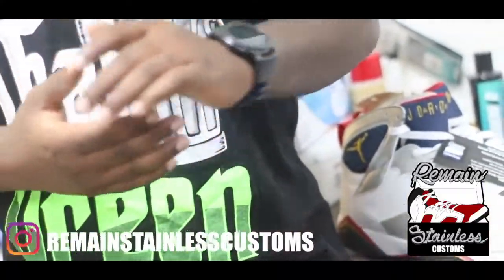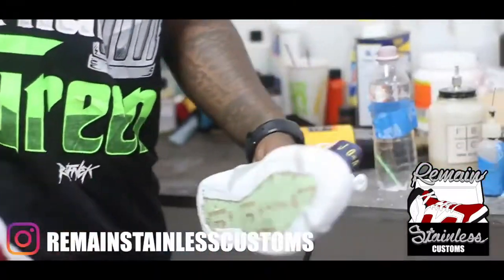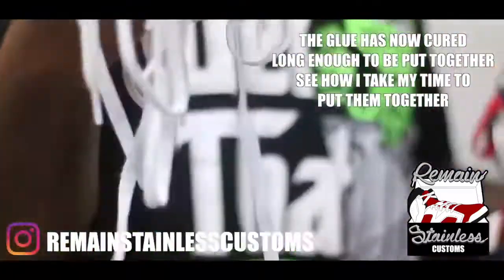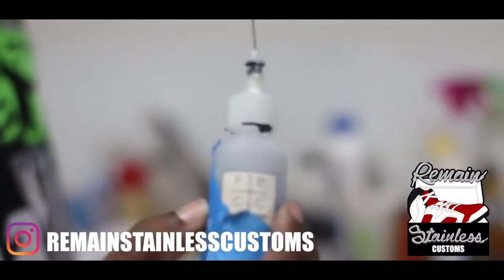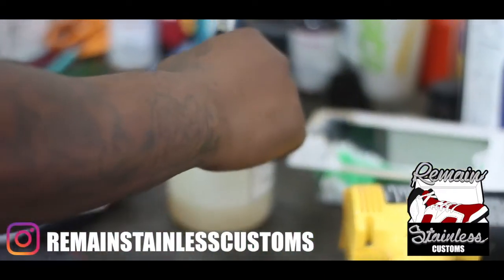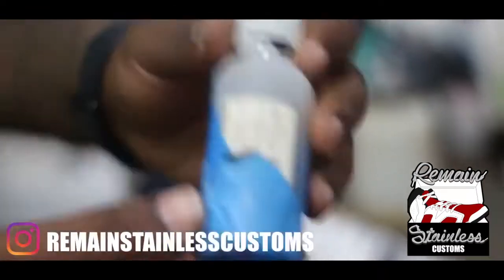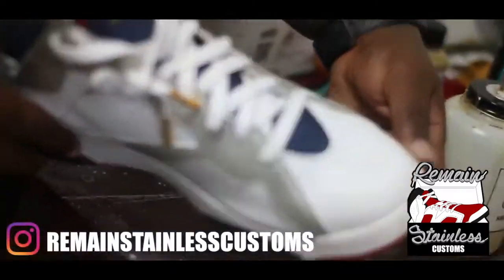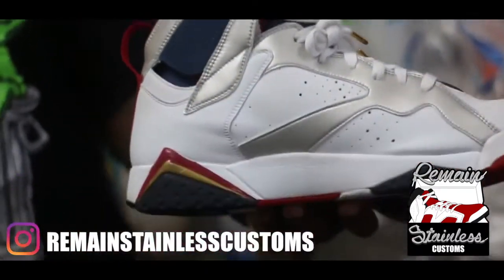Remain Stainless Customs: Air Jordan Olympic VII Reglue Shot by Set Flims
BASED OUT OF NORFOLK, VIRGINIA AKA SHARK CITY, VA

Tutorial on how I reglued these Air Jordan VII Olyimpics also, a look at the Ghostbuster Custom I did on a Pair of Nike Air Force Ones for a contest I was nominated in so please go make that vote count on the A.R.T page on Facebook here is the link

FOR THE OTHER PRODUCTS THAT WERE NOT LISTED YOU CAN FIND THOSE AT YOUR LOCAL HARDWARE STORE OR FABRIC STORE

1. INTRO- BAG IT UP (INSTRUMENTAL)
PRO. BY @mr.wilsononthebeat REPRESENTING FROM VA BEACH, VA/ JAX, FL

2. STRAIGHT BARZ
BY IKE T @ike.t  REPRESENTING FROM NORFOLK, VA

3. BAG IT UP (INSTRUMENTAL)

4. MY SHORTY
BY FRANKIE X @realfrankiex REPRESENTING FROM BRONX, NY/ TAMPA, FL

5. FIREWORKS
BY BIG GHOST @daking_bigghost  REPRESENTING FROM NORFOLK, VA

7. OUTRO - WE'LL GET THERE (INSTRUMENTAL)
PRO. BY JOSEPH JACOB  @josephjacobsmusic REPRESENTING FROM GRAND ISLAND, NY

DEPENDS ON HOW MANY VIEWS, SUBSCRIBTIONS, AND LIKES THIS VIDEO GETS THERE WELL BE MORE IN THE FUTURE BUT PLEASE LEAVE A COMMENT AND GIVE US YOUR HONEST OPINION AND PLEASE SHARE THIS VIDEO.